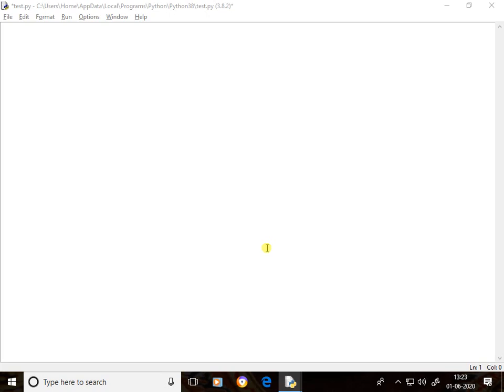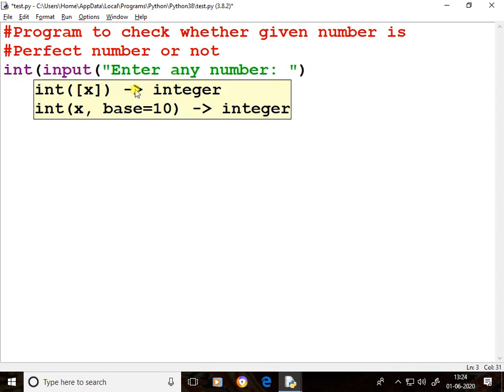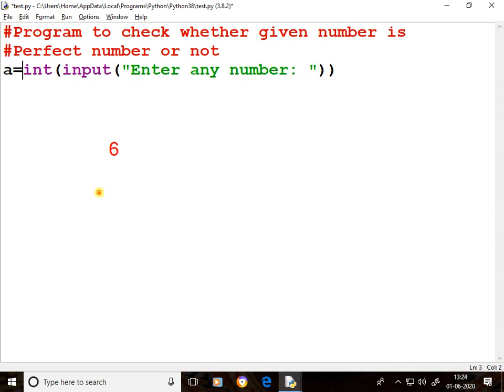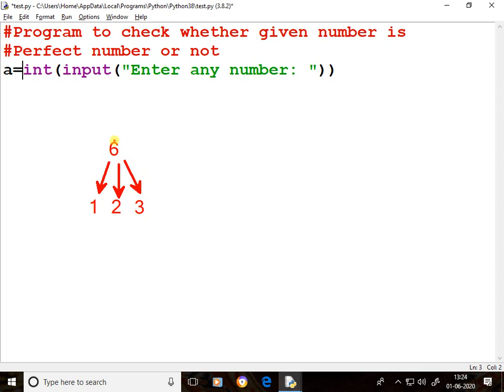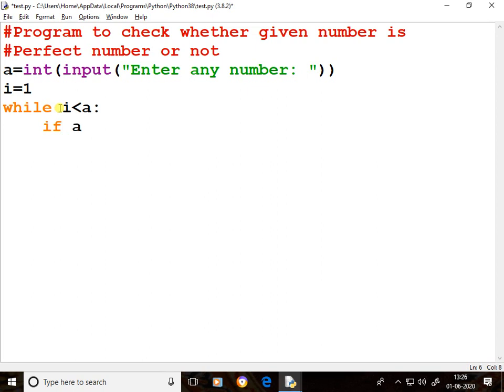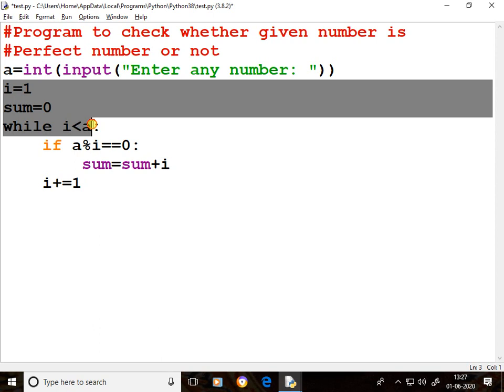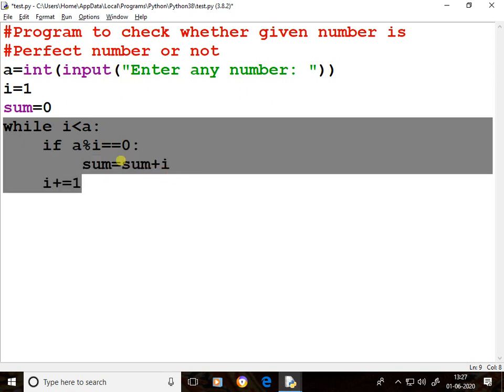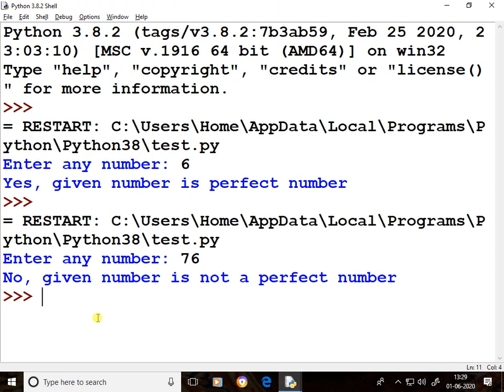Python program to check whether given number is perfect number or not